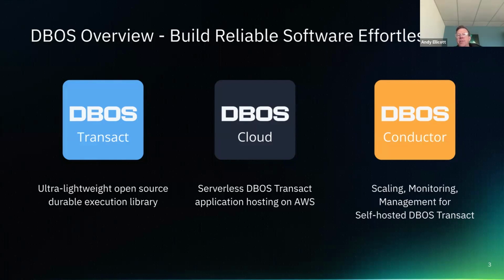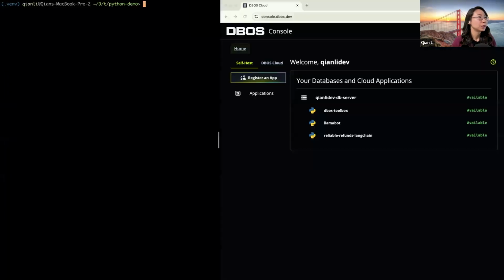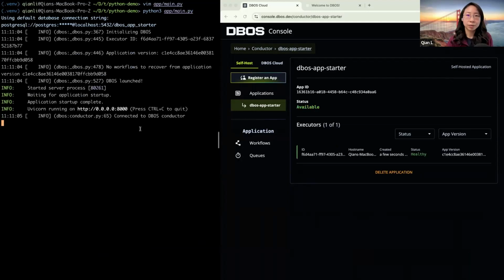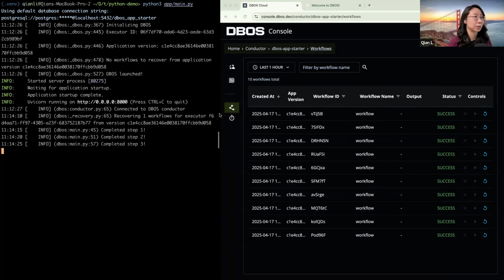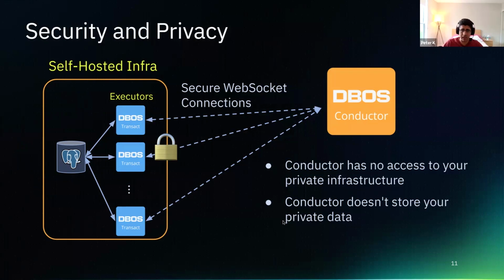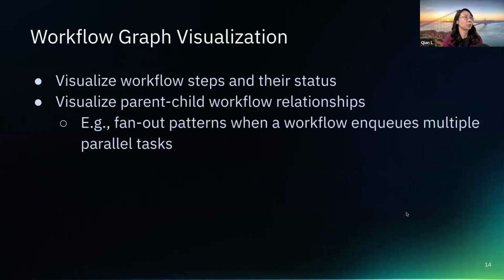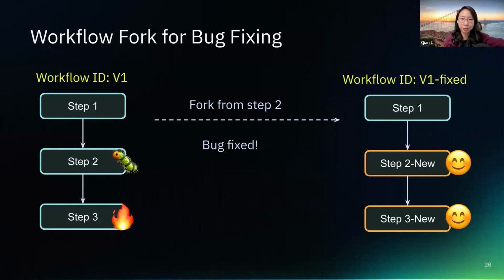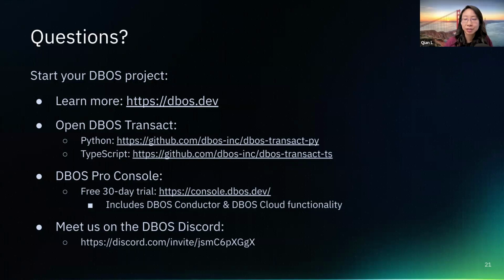Durable Execution Anywhere: Introducing DBOS Conductor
The open source DBOS Transact durable execution library is the easiest way to make your cloud applications resilient to failure and fully observable. In this webinar, DBOS co-founders, Qian Li and Peter Kraft will show you how to deploy, scale, and manage DBOS Transact applications on any platform.

Agenda
- Making code durable & observable with DBOS Transact
- Deployment targets for DBOS Transact applications:
   - Self-hosted on AWS, Azure, GCP, on-premises
   - Severless hosting on fully-managed DBOS Cloud
- Walkthrough of the new DBOS Conductor functionality
   - Scaling self-hosted DBOS Transact apps
   - Monitoring, troubleshooting durable workflows & queues
- Q&A‍

About DBOS
Co-founded by Postgres creator—Mike Stonebraker, and a joint team of MIT and Stanford computer scientists, DBOS is on a mission to radically simplify the way cloud applications are built, deployed, and secured.